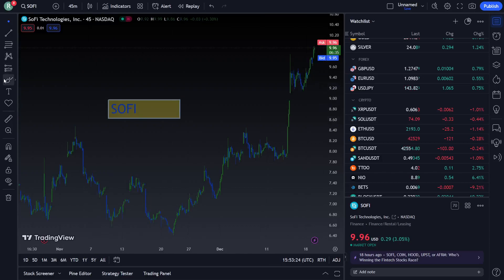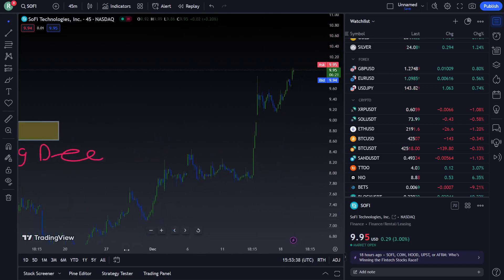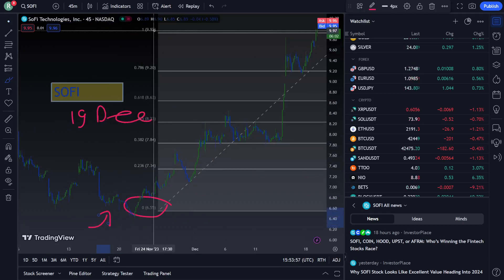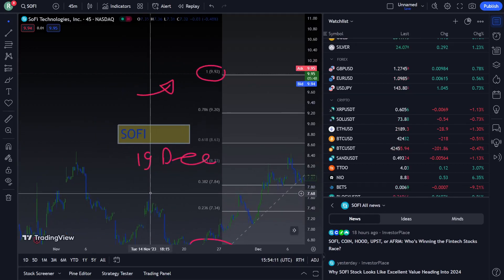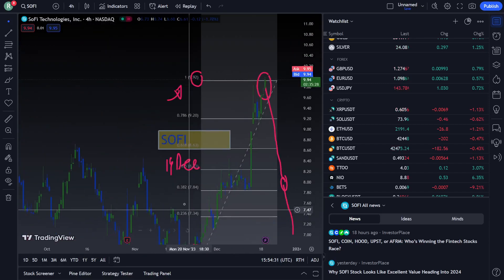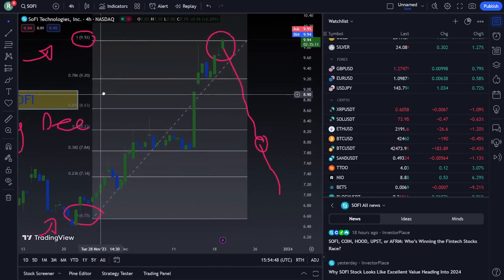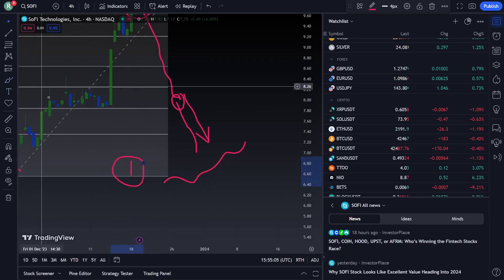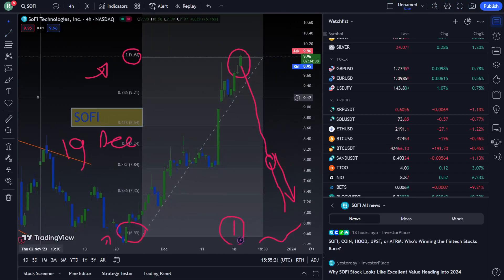SOFI Stock Technical Analysis and Price Prediction News Today - SOFI Technologies